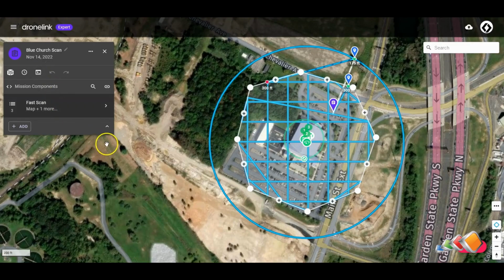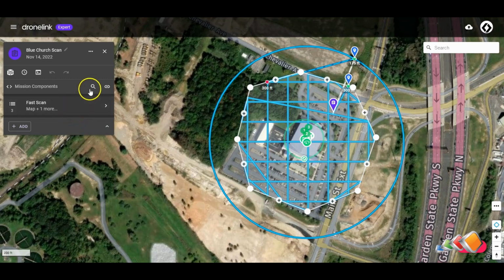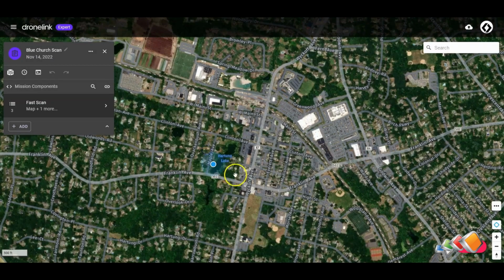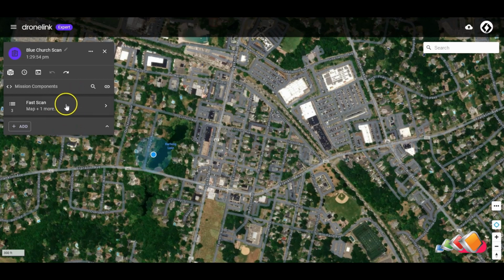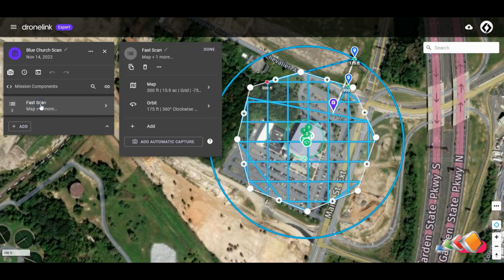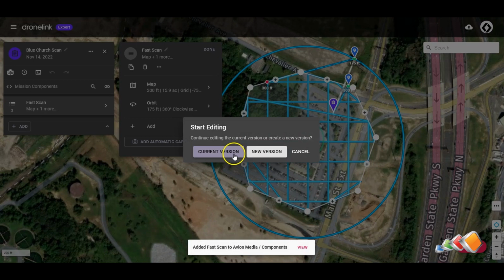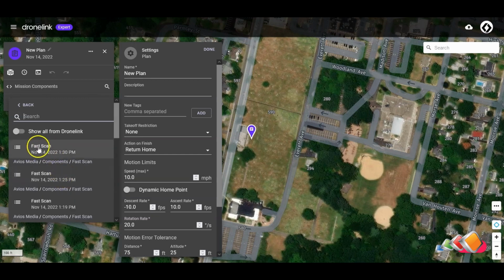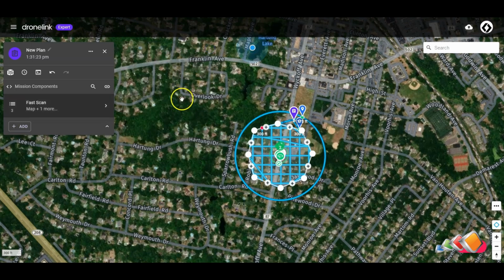Dronelink Move Plans & Create Components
This Five Minute Friday covers how to create components or move missions to allow you to reuse your favorite missions.

00:00 Introduction
00:45 Move a plan
01:45 Create components